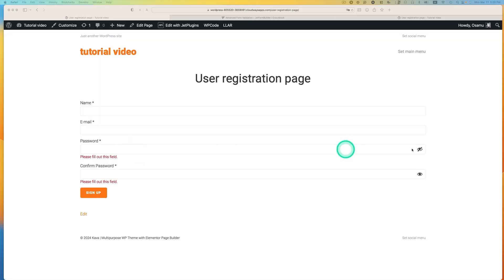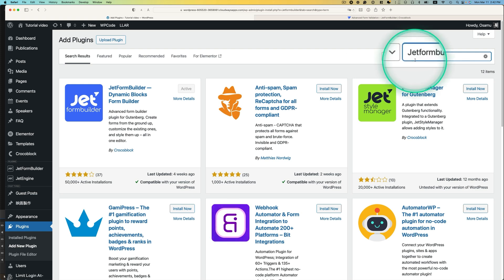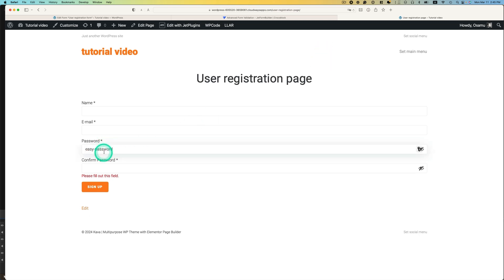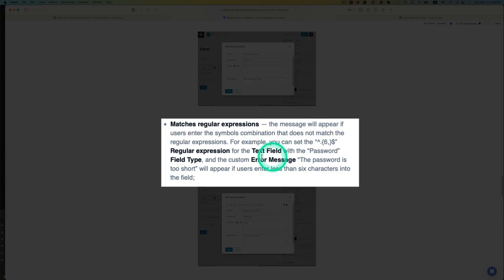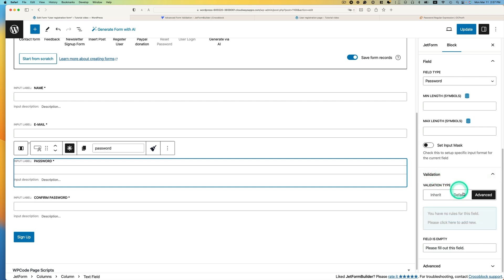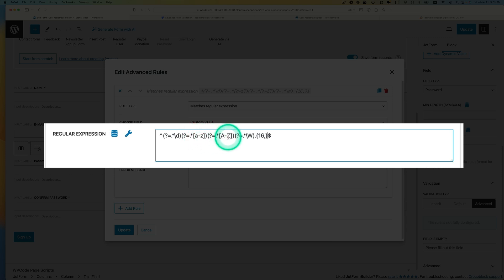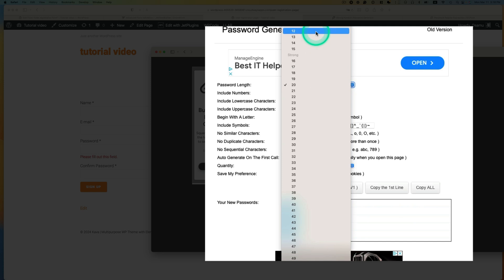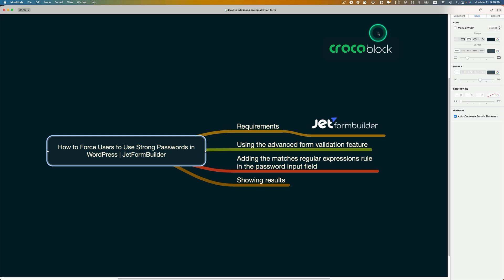How to Force Users to Use Strong Passwords in WordPress | JetFormBuilder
We're excited to show you how to beef up your website security with the JetFormBuilder plugin.
With JetFormBuilder, you can easily enforce strongpassword policies on your WordPress site, all without adding extra plugins.
Join us as we walk you through the simple setup process. We'll start by installing JetFormBuilder, which is totally free. Then, we'll dive into setting up advanced form validation, ensuring your users create passwords that are tough to crack.
By the end of this video, you'll have the tools to keep your WordPress site safe and secure against cyber threats.
Ready to level up your website security game? Let's do this!

► TIMESTAMPS
00:00 Introduction
02:45 Using the advanced form validation feature
03:30 Regular expressions for the password
04:13 Setting up advanced rule
05:52 Checking the final result